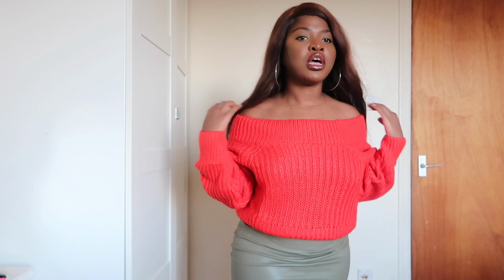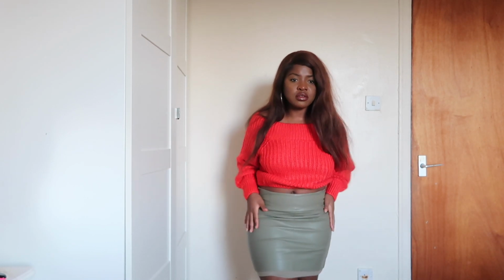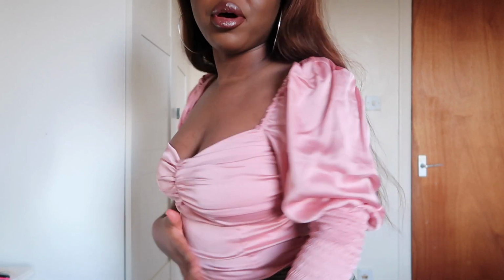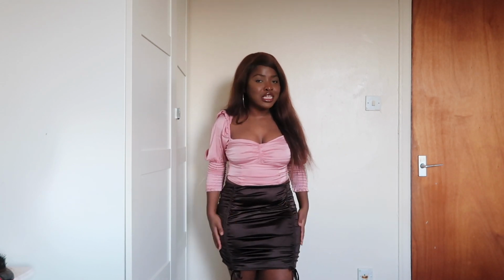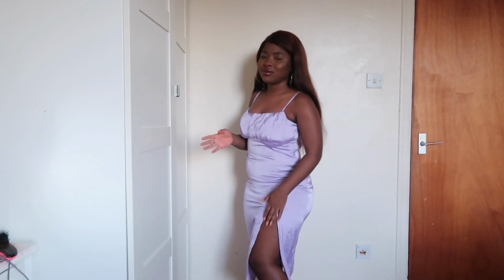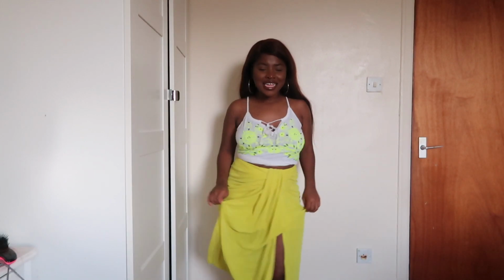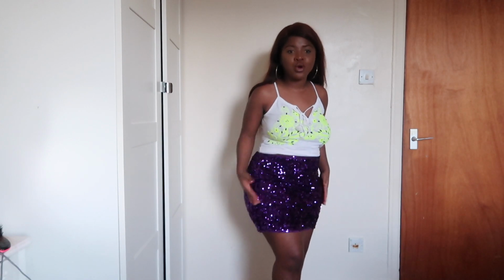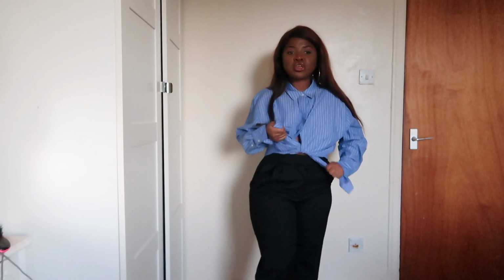GETTING READY TO LEAVE LOCKDOWN | H&M SPRING HAUL| SPRING 2021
I hope you enjoy my H&M Try On Haul!

Off-the-shoulder jumper - Red - Size: M
Imitation leather skirt - Khaki Green - Size 12
Tailored trousers - Black/Dogtooth-patterned - Size L
Puff-sleeved blouse - Old Rose - Size 10
Draped skirt - M
Slit-front dress - Light purple - Size 12
Sequined skirt - Dark Purple - Size 12
Oversized cotton shirt - Size M
Crease-leg trousers - Size 12
Draped Skirt - Neon Yellow - Size 10